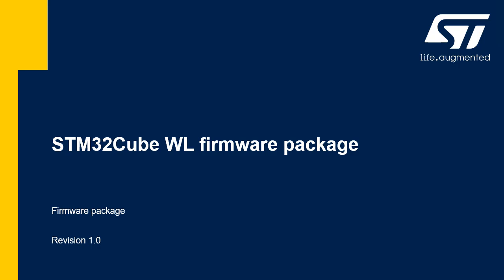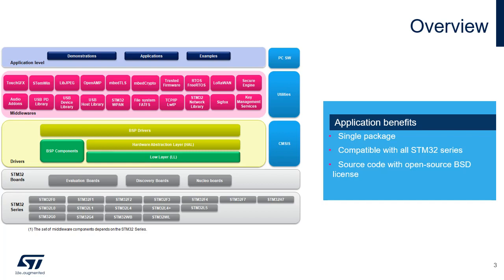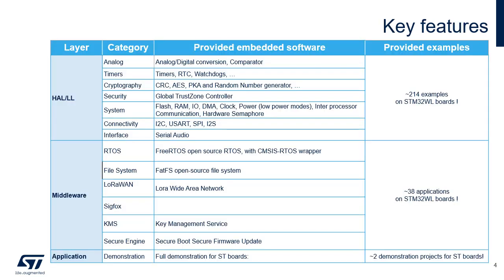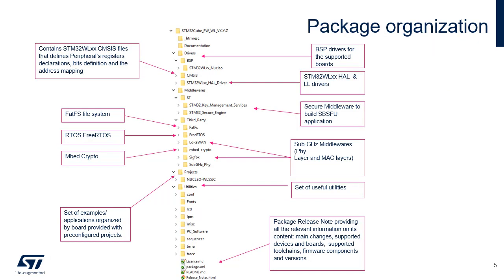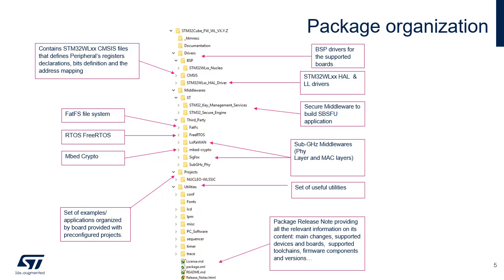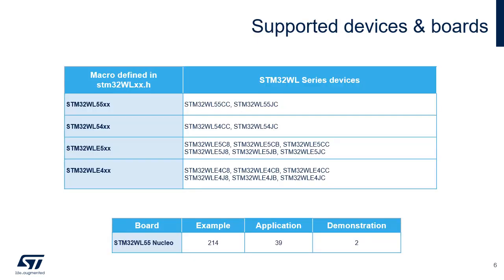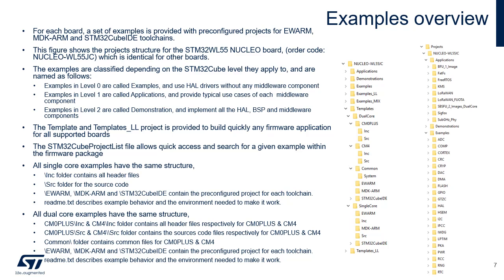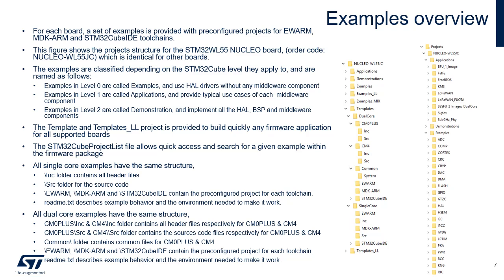STM32WL 20 - Ecosystem STM32Cube WL Firmware Package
While this presentation is specifically about the STM32WL,
the STM32Cube comprehensive software tool offers:
• STM32CubeMX graphical software configuration tool that
allows the automatic generation of C initialization code
using graphical wizards
• A comprehensive embedded software platform, delivered
per series (such as STM32CubeWL for STM32WL
Series)